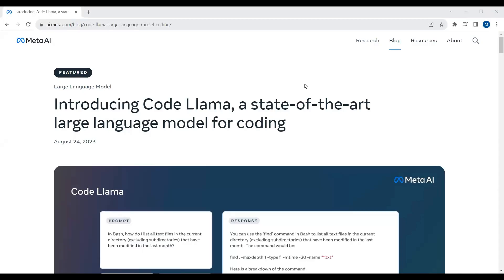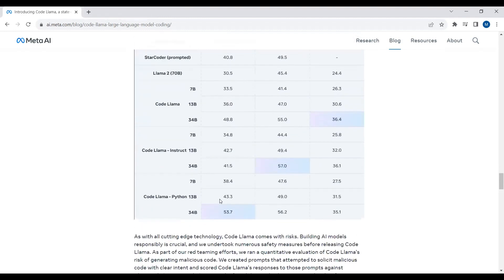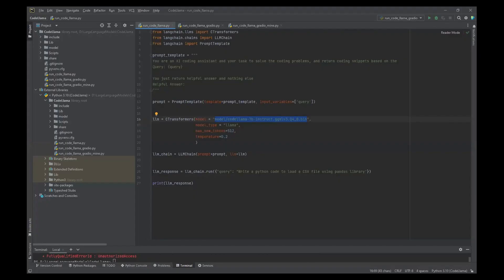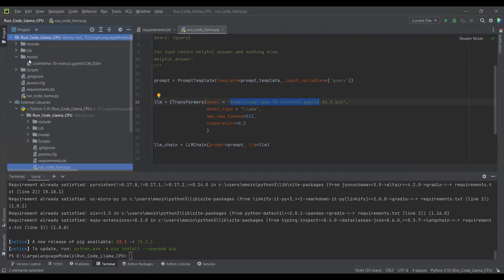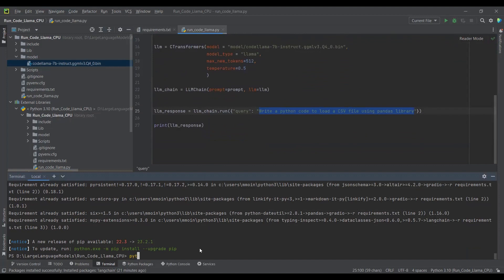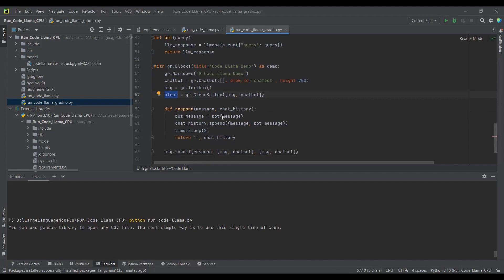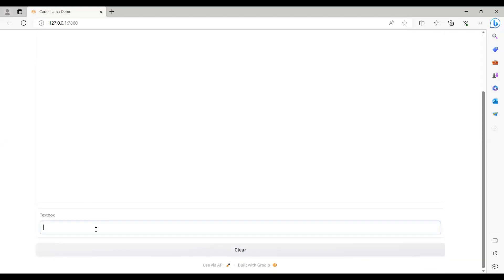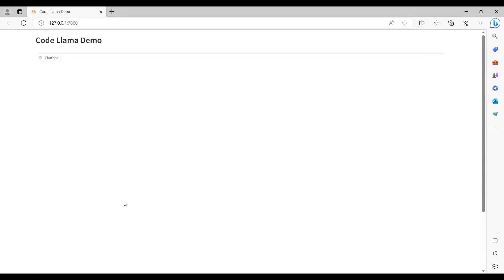Run Code Llama on CPU and Create a Web App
In this video 📝 we will learn how we can run Code Llama model on our CPU machine and create a web application using gradio.

⌛Time Stamps⏳
Intro : 00:00
Code Llama Model : 02:45
Run Code Llama on CPU : 04:39
Create a Webapp with Gradio : 09:53